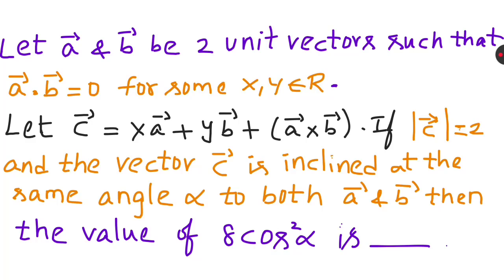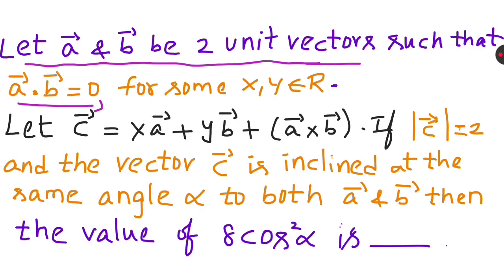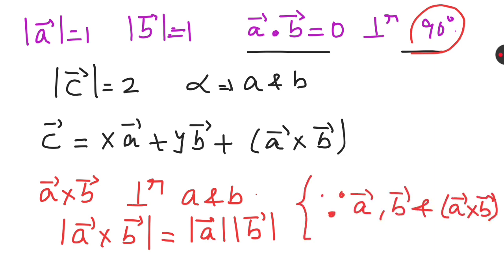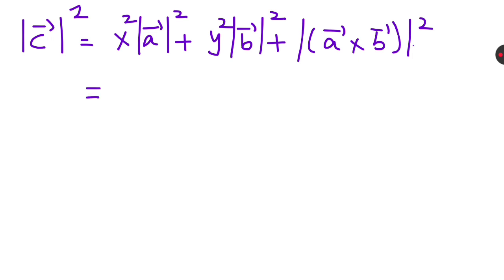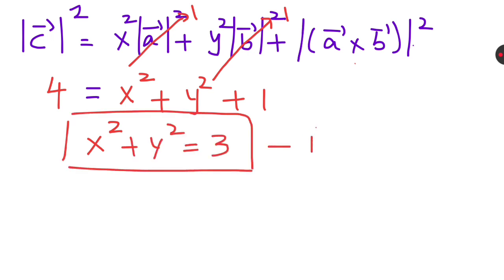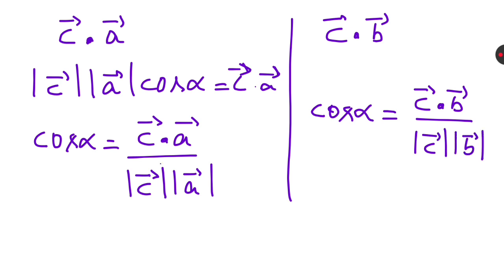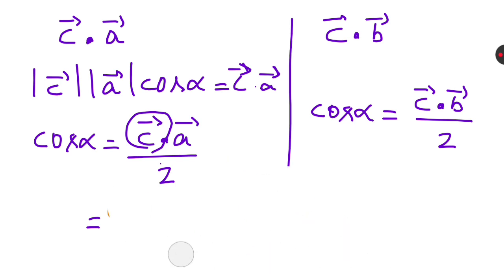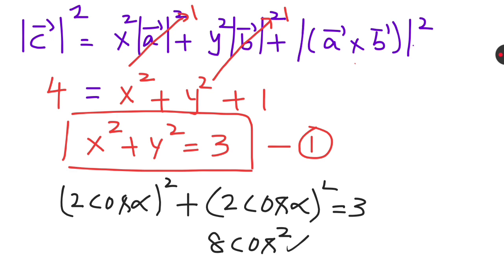VECTORS | Class 12 | JEE Mains & Advanced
"Vector Challenge! Given unit vectors a and b with a.b = 0, and c = xa + yb + (a×b) with |c| = 2, find 8cos^2α where α is the angle between c and both a & b.

In this video, we'll:
- Use vector properties to express |c|^2
- Apply given conditions to find relations between x, y
- Find cosα and solve for 8cos^2α

Perfect for students and math enthusiasts, this video will help you master vector concepts and problem-solving techniques.